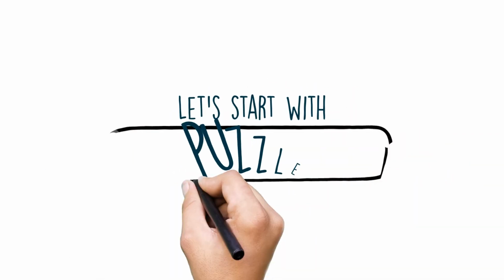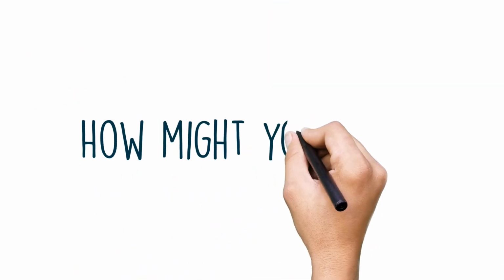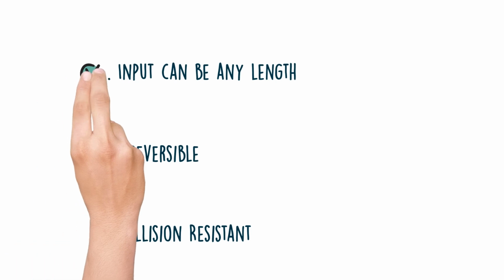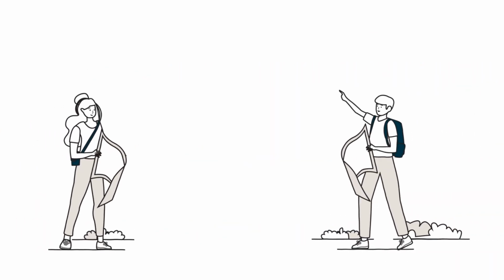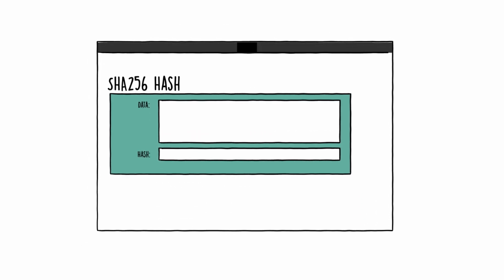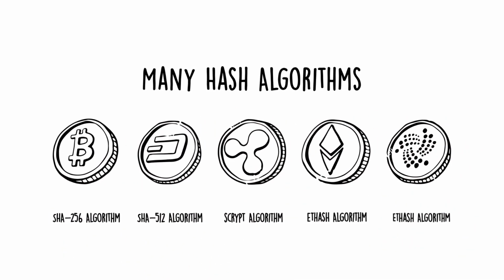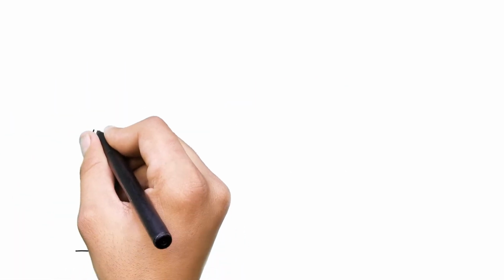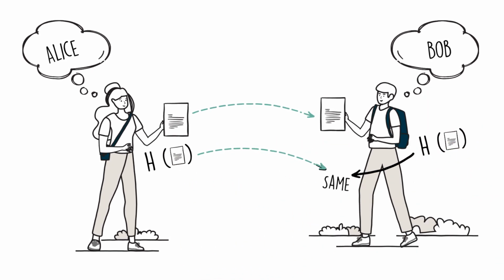Web 3 Tech Series - What are hash functions?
Web 3 Tech Series for corporate execs & board directors looking to get up to speed on the ENGINEERING aspects of web 3 technologies in the most time efficient way.

Hash functions is a key building block of blockchains and this video explains what it is in an easy-to-understand whiteboard video.

Take 1 min to try out a Hash Function for yourself

To get into the math behind hash function like SHA256, Read this